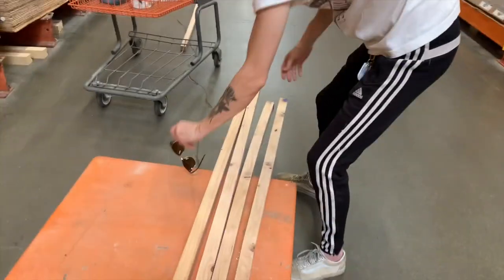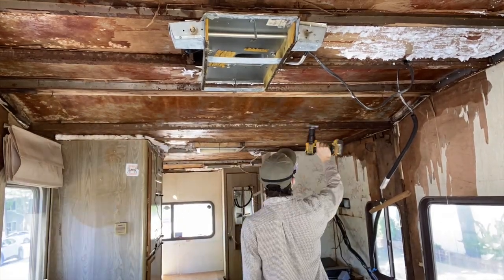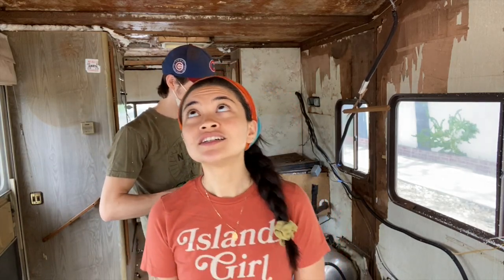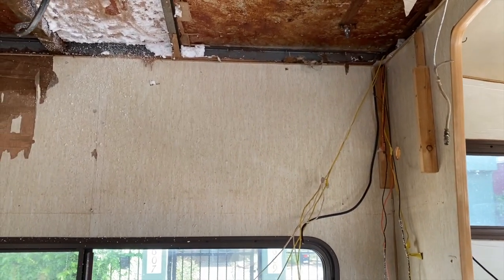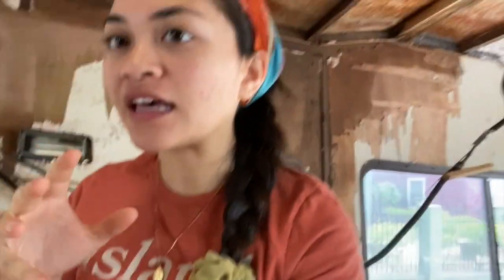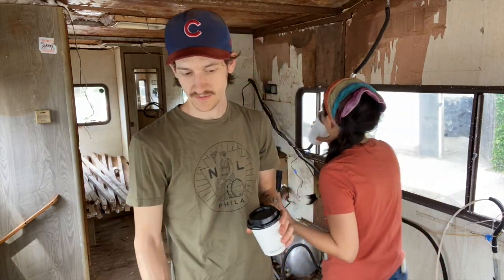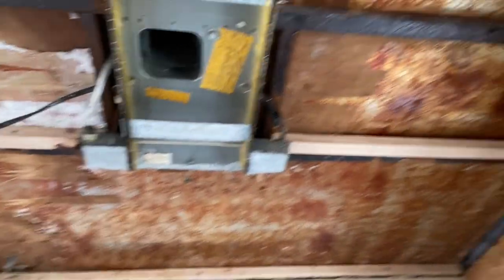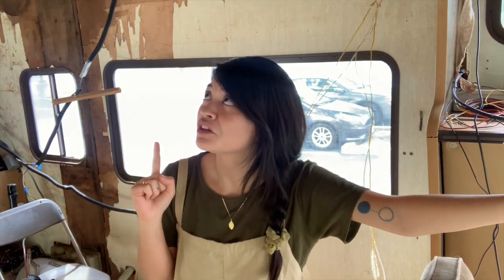RV RENOVATION 🚌 l Repairing the Water Damaged Ceiling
Welcome back for week 3 of our RV renovation! Now that we’ve finished gutting out the RV’s previous fixtures, we focused on rebuilding the water damaged ceiling frame. As we encountered various obstacles that deterred us from finishing this week’s focus, we quickly learned that we had lots to learn. In addition to attacking wiring and electrical, we faced physical barriers that prevented us from attaching our new wooden beams to the originally installed steel studs. We understand that this journey is one that takes patience and time, but being the go-getters we are, it was hard not to let this week dampen our spirits. Still! We’re hanging in there.